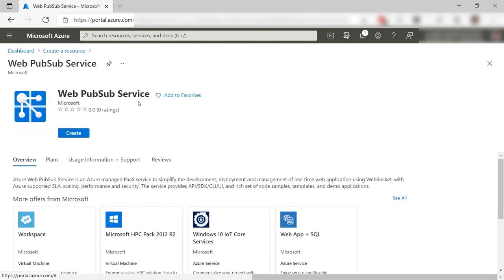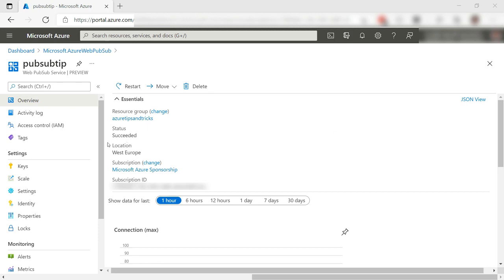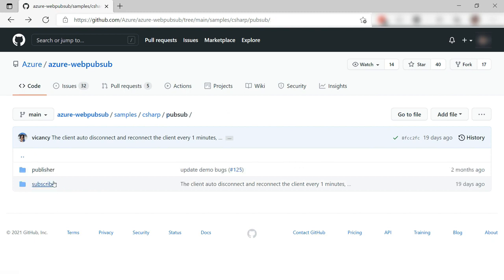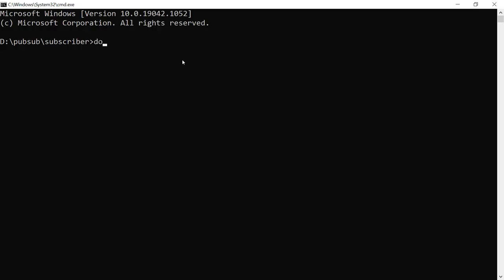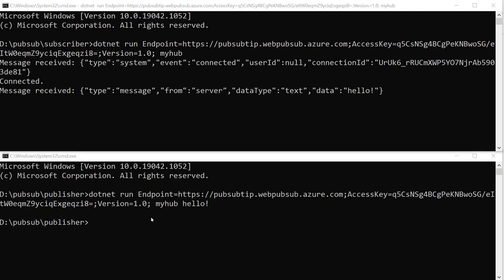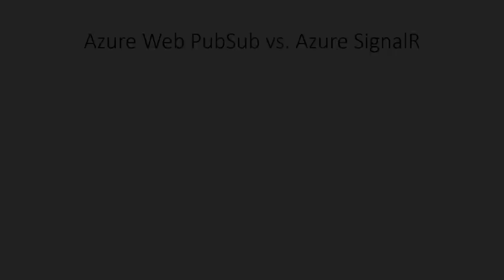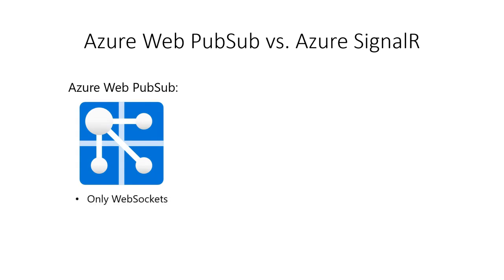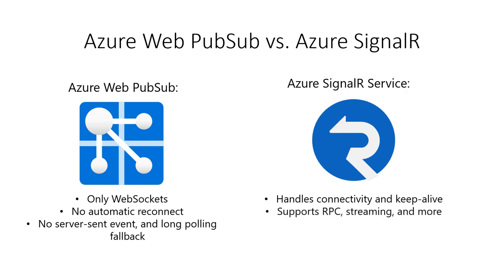How to publish and subscribe messages with Azure Web PubSub | Azure Tips and Tricks